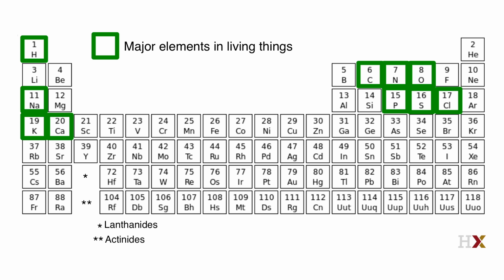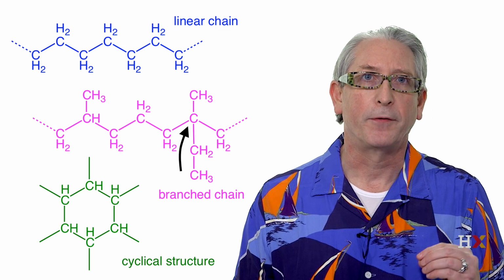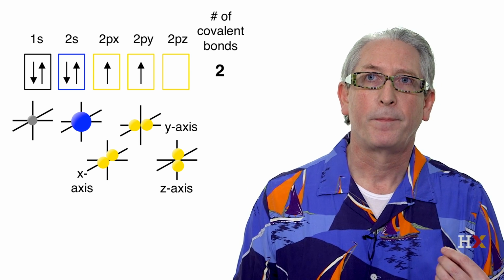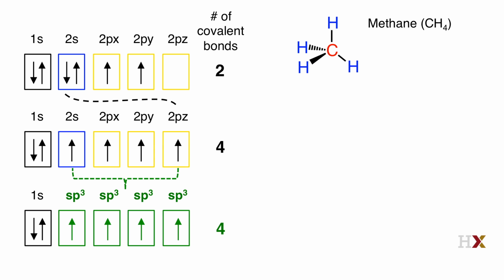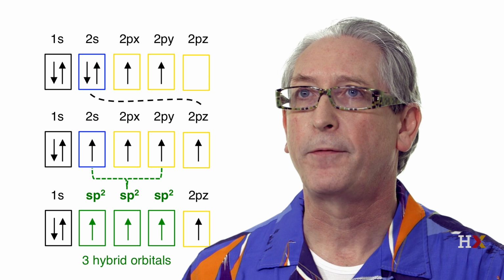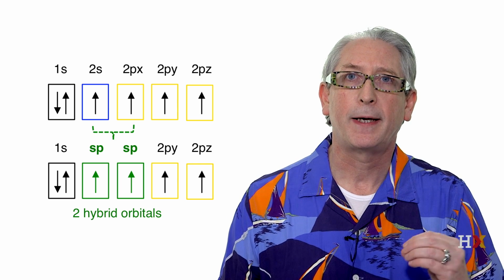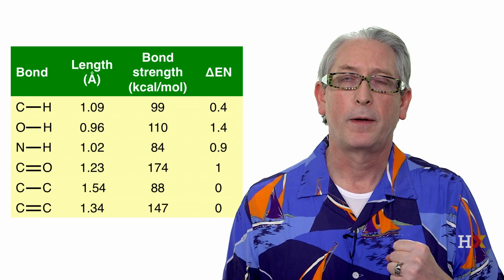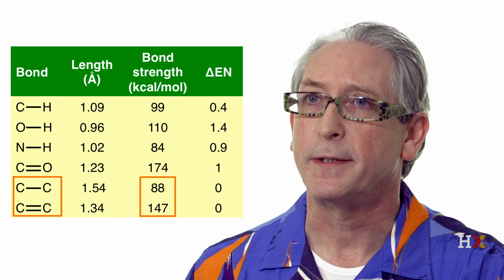HARMCB63T315-V017000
mcb63x_v2_s01_ss01_u01a_c--_20150212_RC_v1fa_Branded-_edxmstr_v1.2.mp4